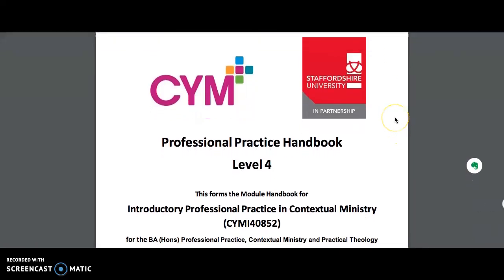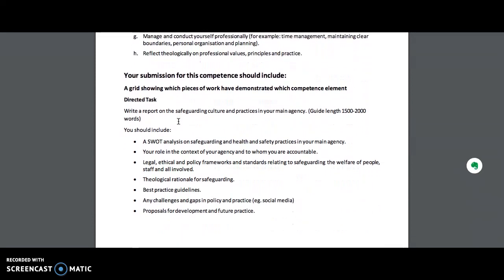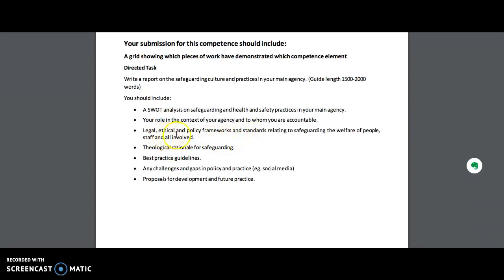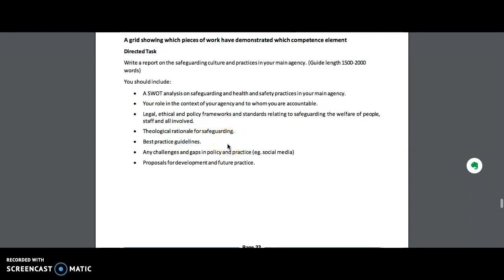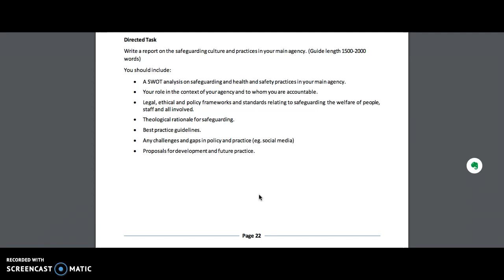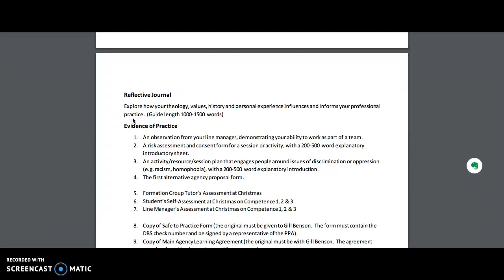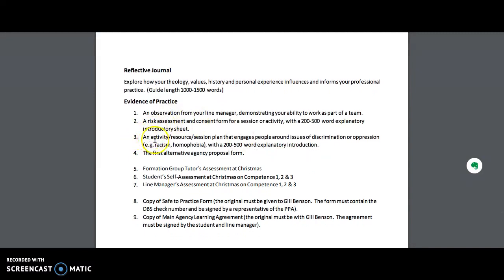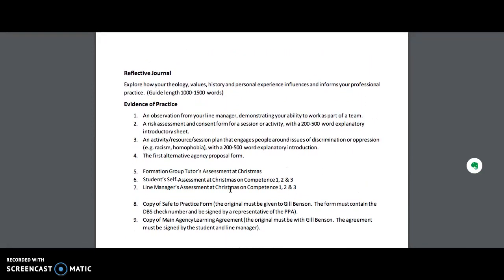Competence 1 - a quick guide